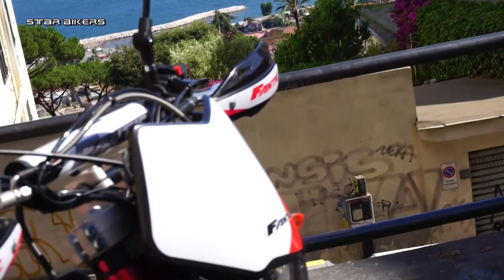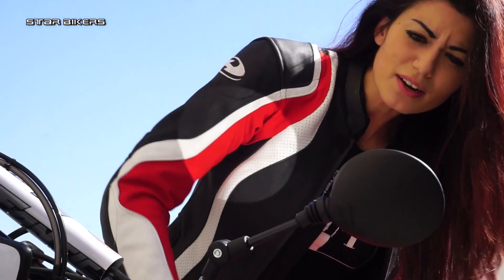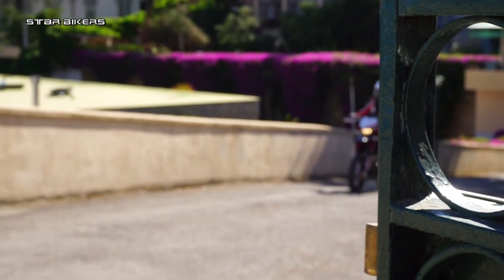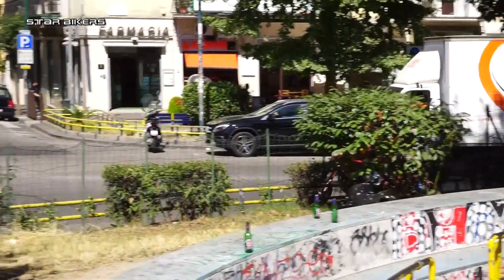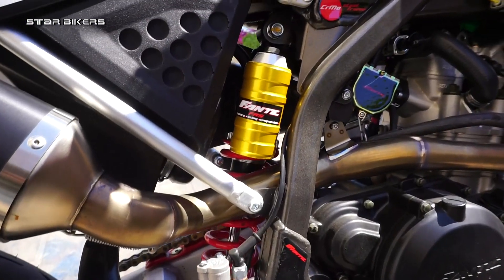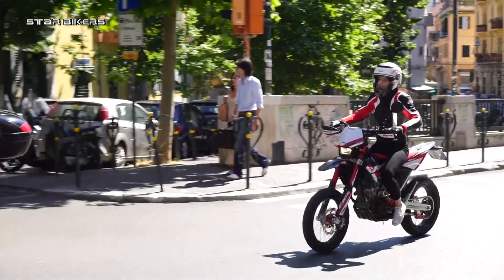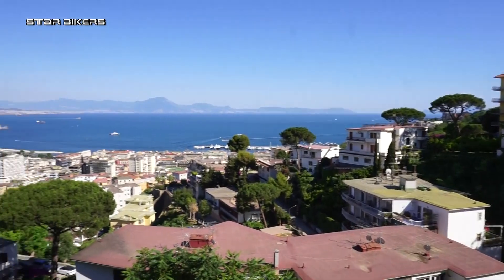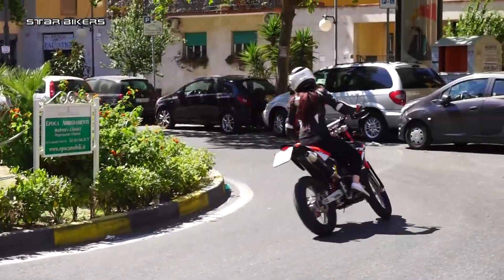FANTIC SUPERMOTO 250 CASA (ENGLISH VERSION)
Il test di Lucia Damiata per STAR BIKERS dedicato alla FANTIC SUPERMOTO 250 CASA. Grazie alla collaborazione di Mototecnica Isaia Napoli.

LA NOSTRA TESTER LUCIA DAMIATA VI ASPETTA SU INSTAGRAM